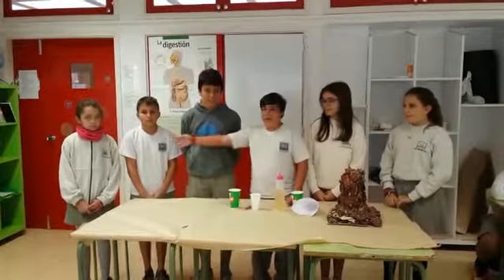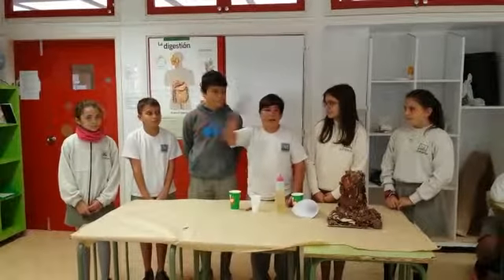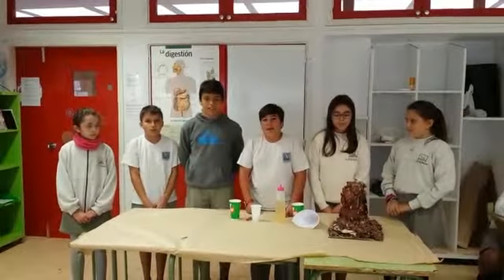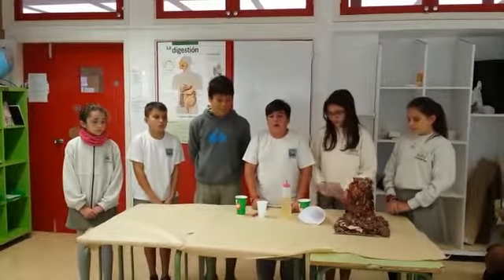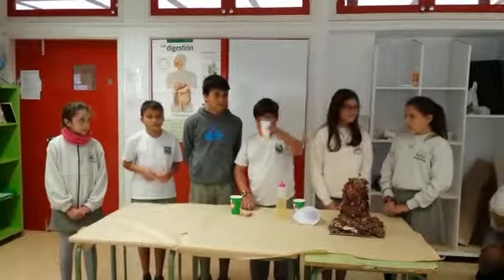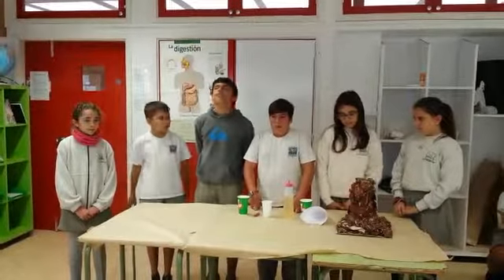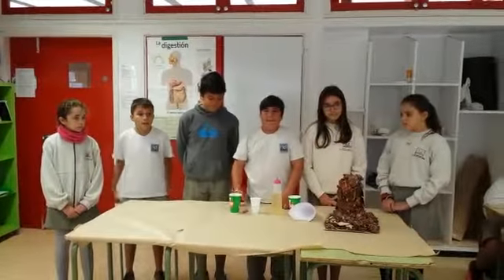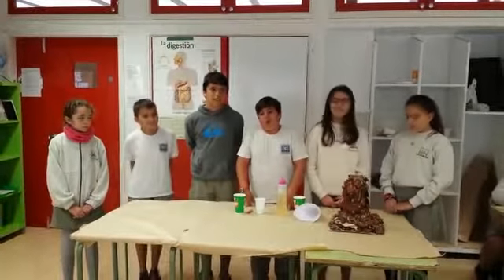CEIP Millares Carlo - Explicamos Nuestro Experimento